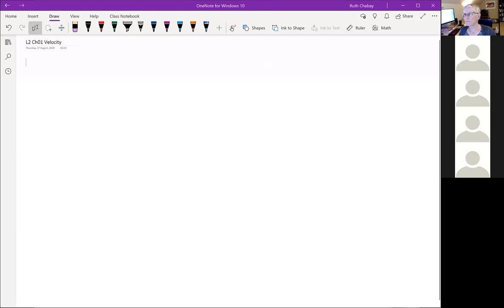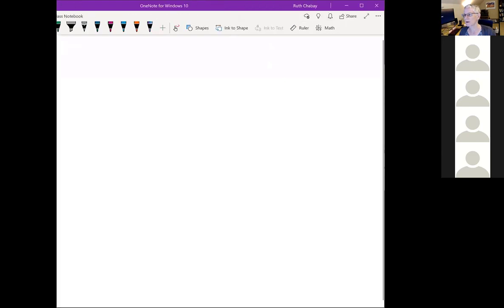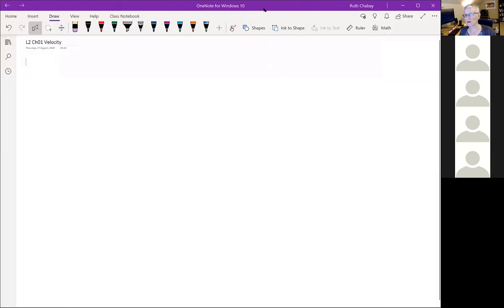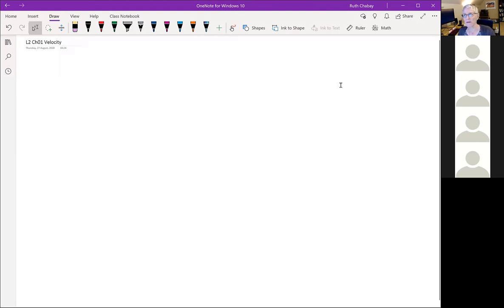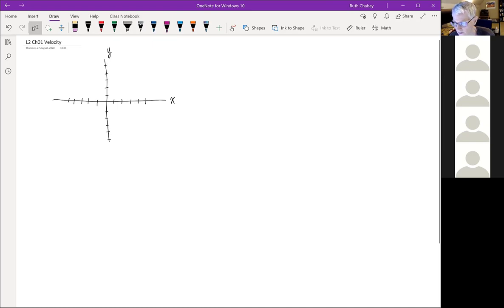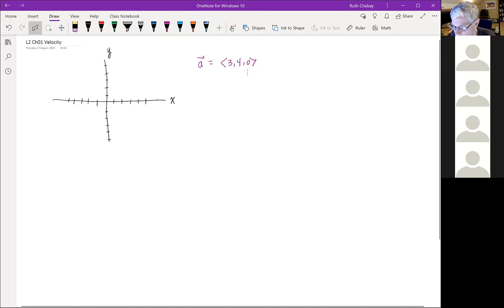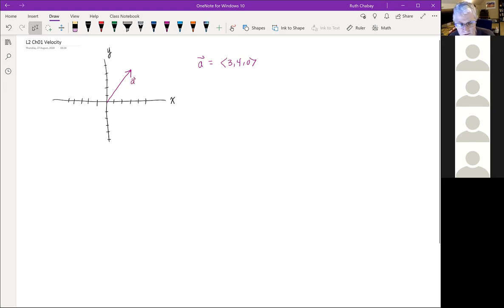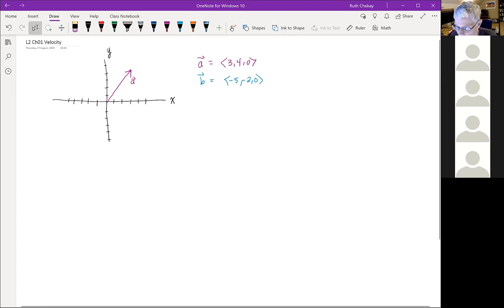Chapter 1b: more on vectors; velocity; computation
Prof. Ruth Chabay: Velocity as a vector; average and instantaneous velocity; position update equation; using VPython; variables and loops in programs.